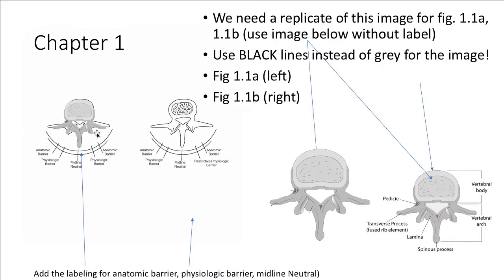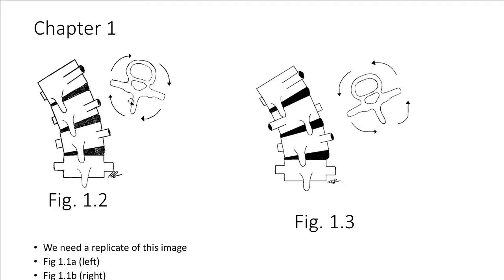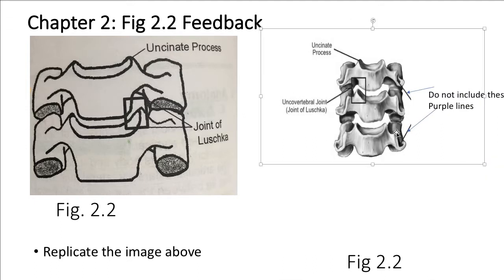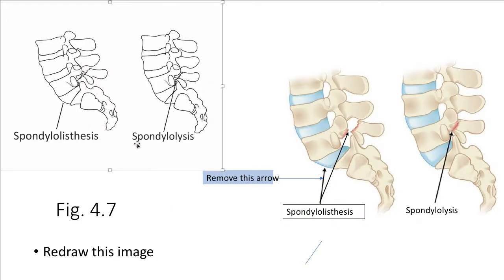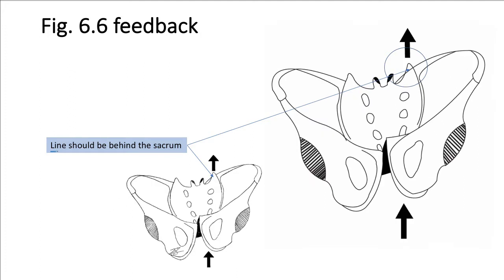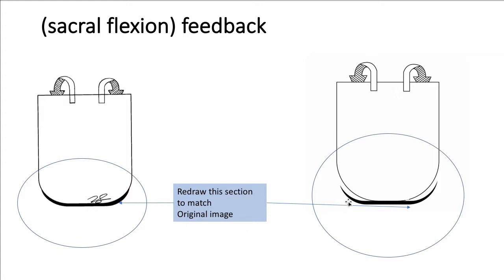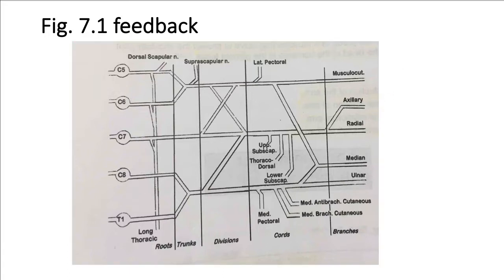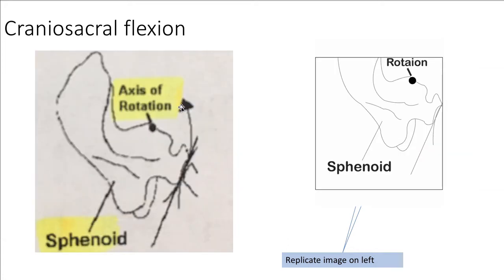omtimages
This is the best online medical lectures site, providing high quality medical and nursing lectures for students across the globe. Our lectures are oversimplified for adequate learning, less memorization and proper understanding of difficult concept in clinical medicine.